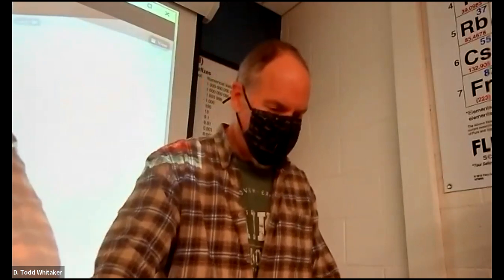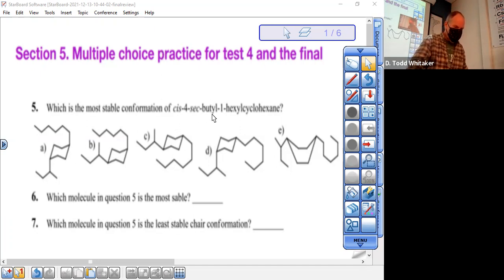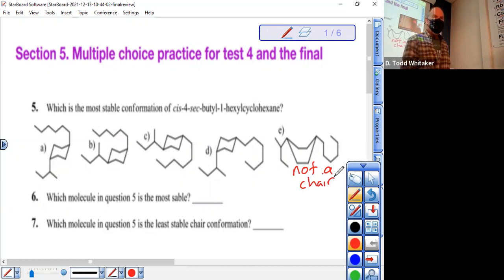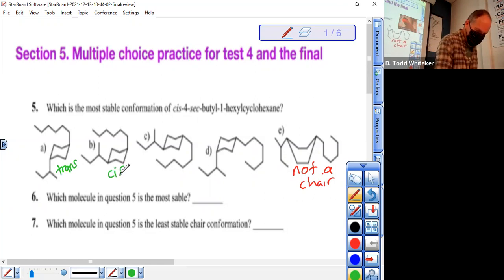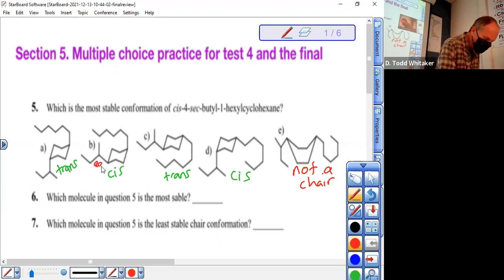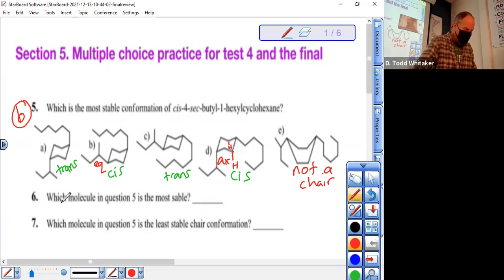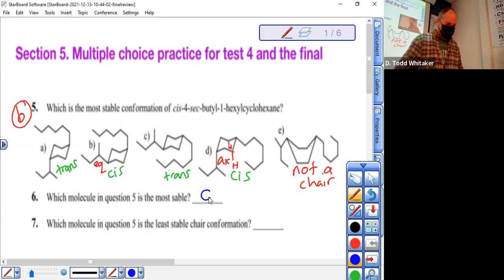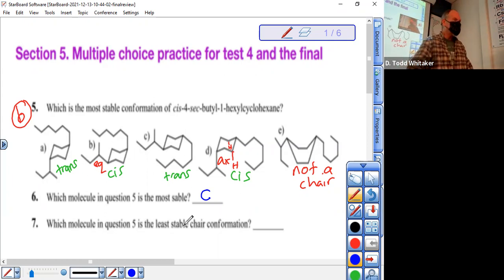c241 MC Practice For T4 and Final Q5 Q6 Q7